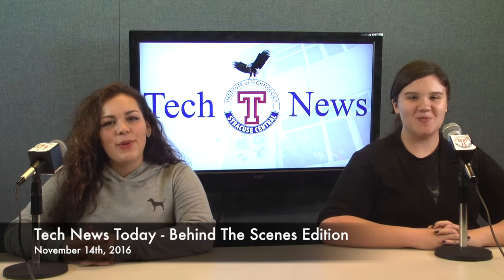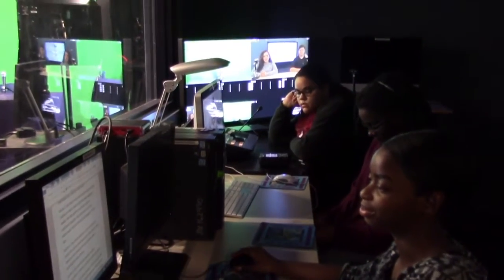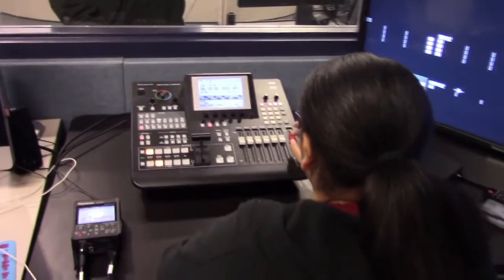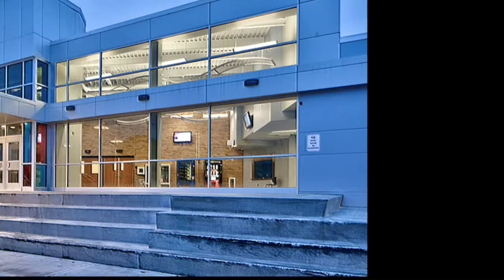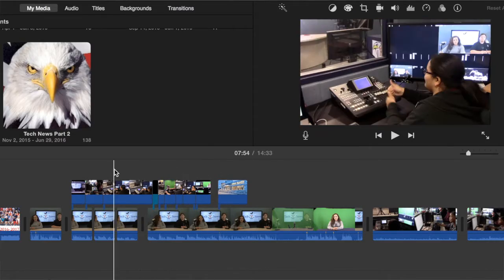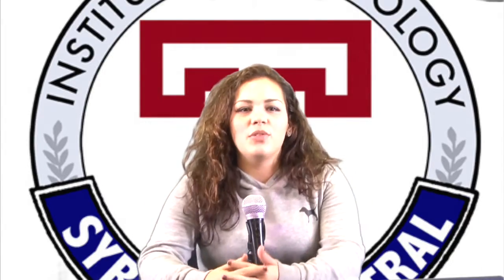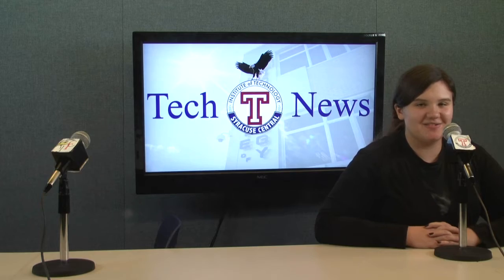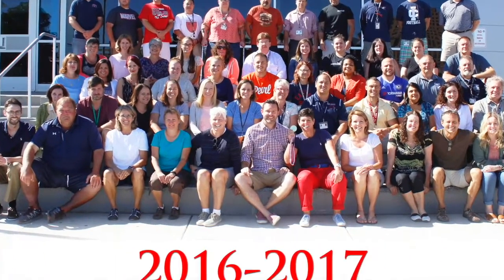Tech News - Behind The Scenes Edition (November 14th, 2016)